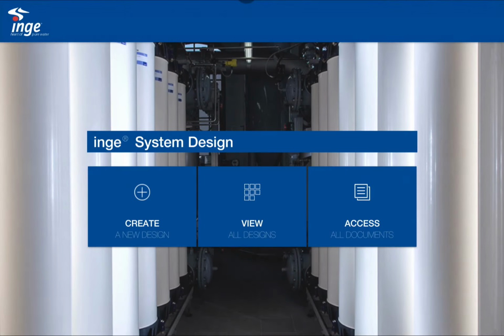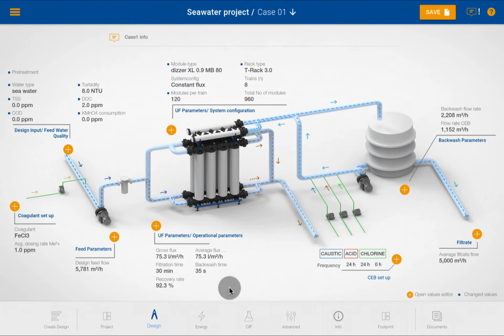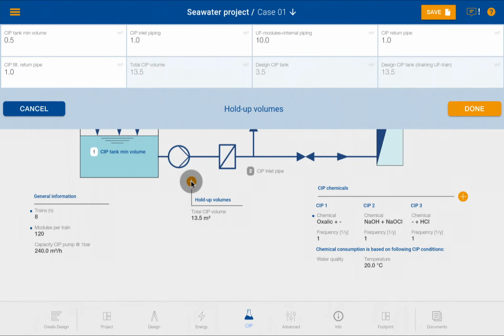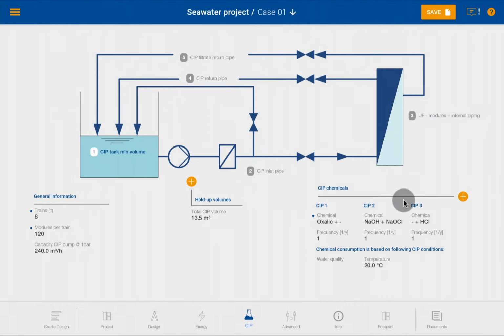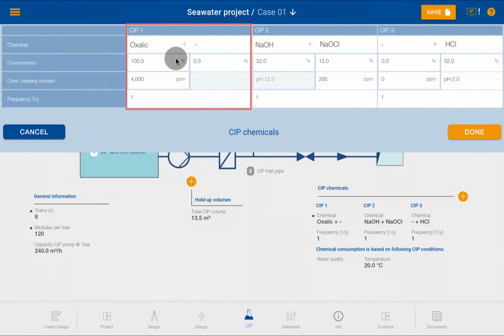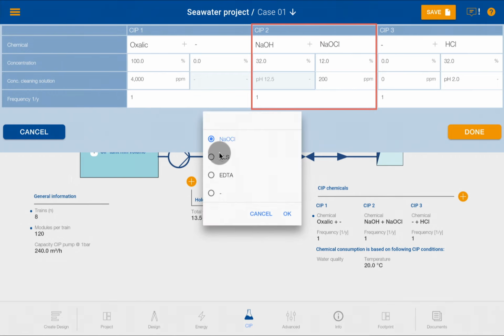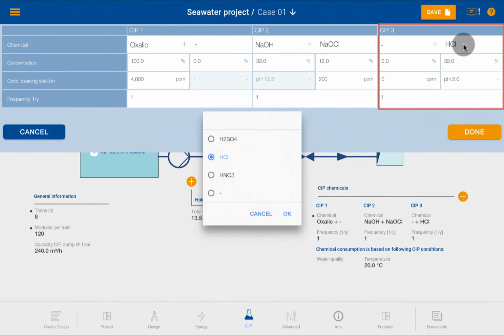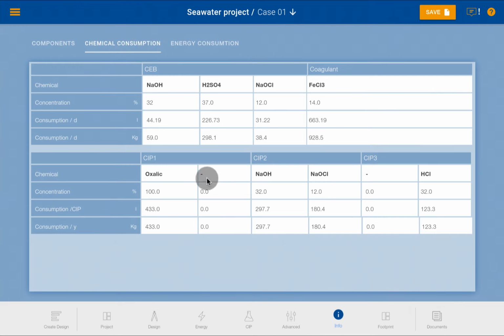iSD - Updating Cleaning in Place (CIP) For Your Project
Learn how to update CIP for your project in iSD.